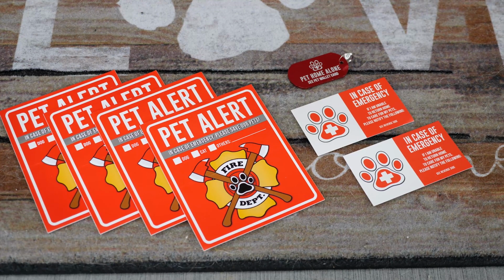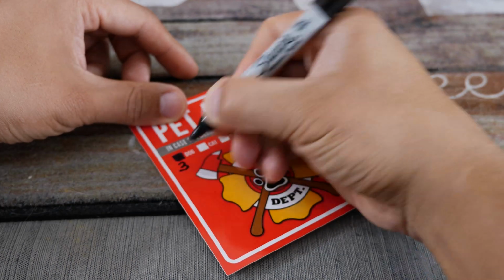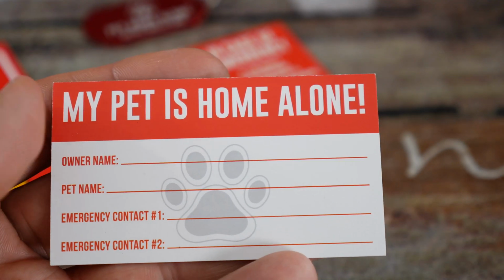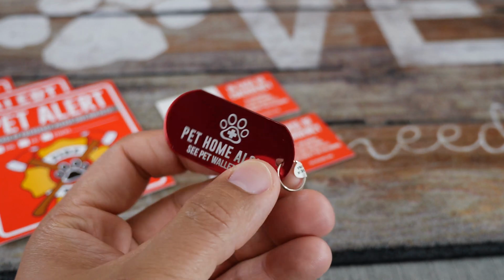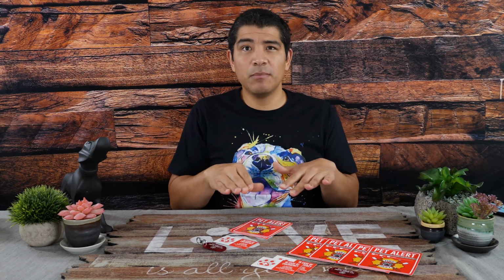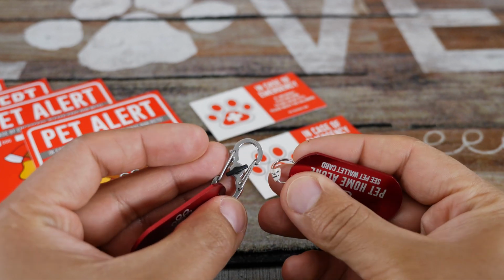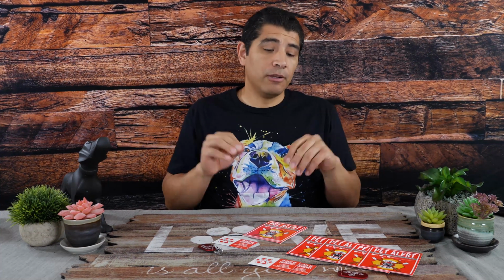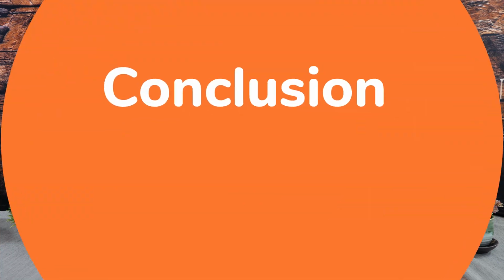This $8.00 item could save your dog's life - Pet Alert Emergency Notification Kit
In this hands on review we talk about something every dog owner should have. A way to notify strangers, friends, family, neighbors or first respondents that they may have a dog alone at home. This kit from Amazon from Evolve Skins is a combination of Stickers, Cards and a Key chain or Key ring attachment that will easily and effectively give you a way to alert people to a dog being in your home and help to provide key information such as emergency contact information.

The set includes

4 stickers which are UV resistant great for direct sunlight as well as being waterproof, you also get 2 notification cards. These are great for wallets or purses and last but not least an attachment for your key chain or key ring.

Where can you buy this? Amazon -